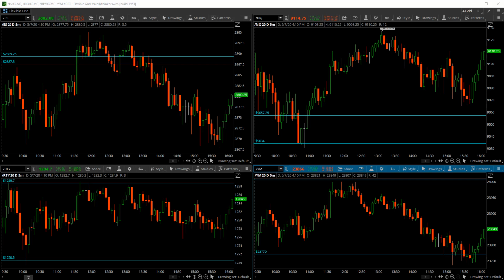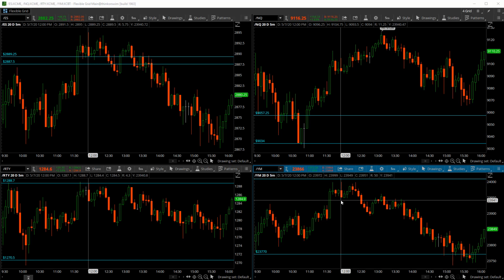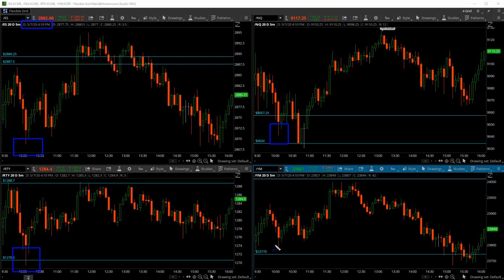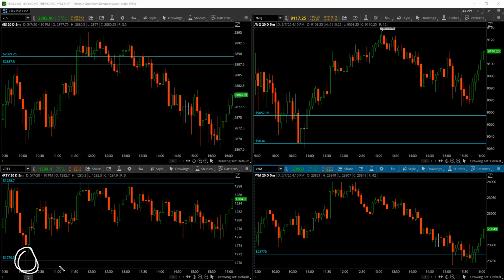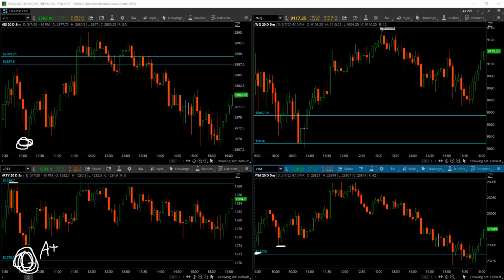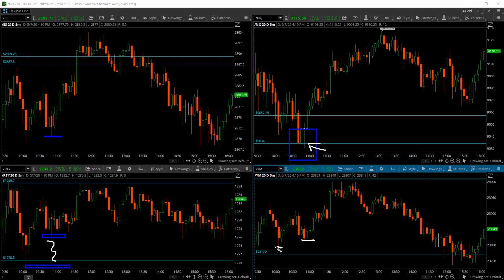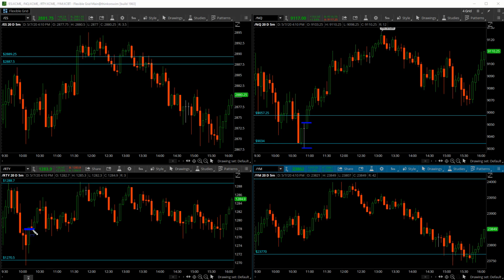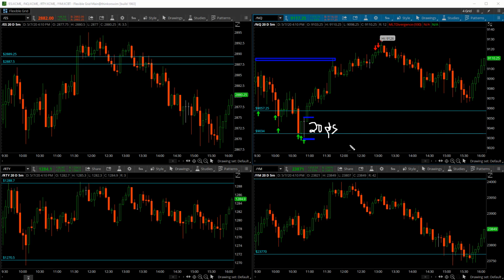Day Trading Strategy - The Divergence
Day trading the markets without the proper strategy is just a recipe for disaster. Here is the simplest day trading strategy for beginner traders with rules on how to enter & exit the markets.

Do you have a game plan each morning before the market opens? No? That's what I send out to members each morning with the important support & resistance levels marked up and my exact plan for the top stocks on the day. Plan Your Trade, Trade Your Plan.